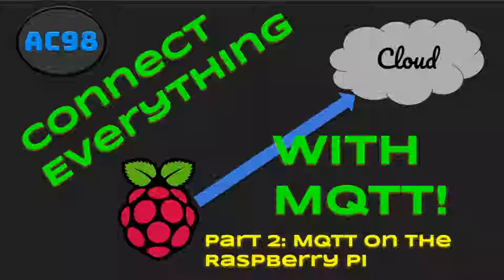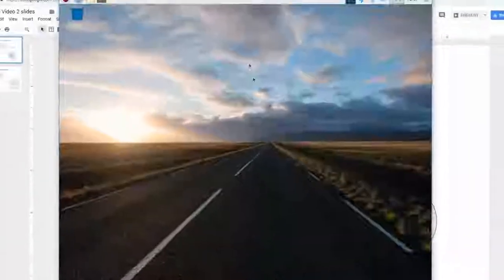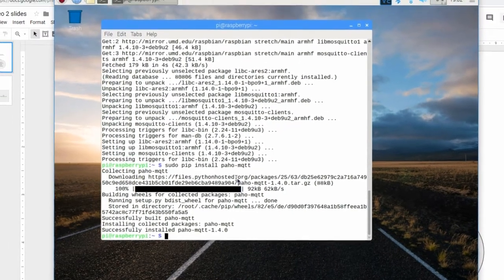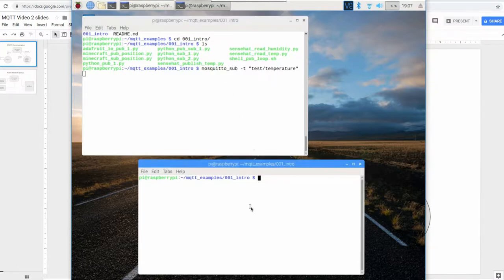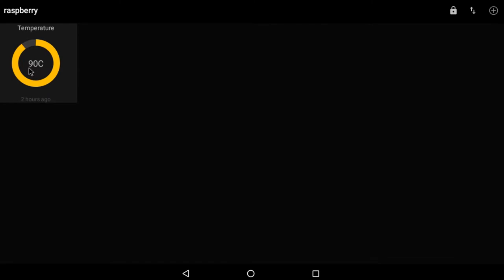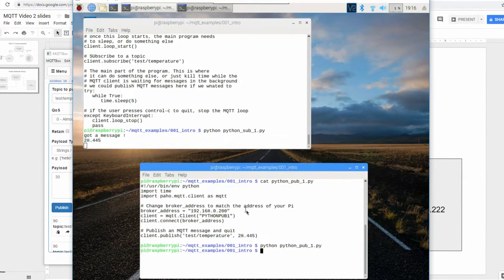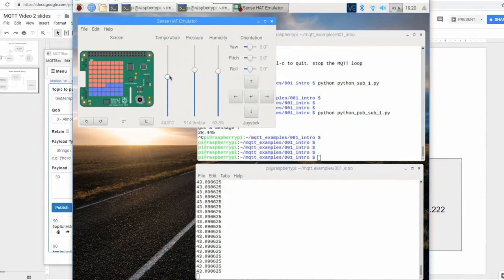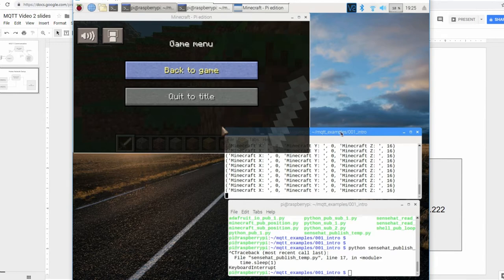MQTT Tutorial Part 2: MQTT on the Raspberry Pi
This is the second video in my series about the Internet of Things protocol MQTT. The video shows you how to setup and use MQTT on the Raspberry Pi.
This video shows you how to:
1. Install an MQTT broker on the Raspberry Pi
2. Install a python MQTT client library
3. Use Windows and Android MQTT client programs
4. Read data from the Raspberry Pi Sense Hat Emulator and publish the data to MQTT
5. Using Python, read data from Minecraft Raspberry Pi Edition and publish the data to MQTT

The third video will be a project where I setup a home monitor using a raspberry pi, some sensors, and MQTT.